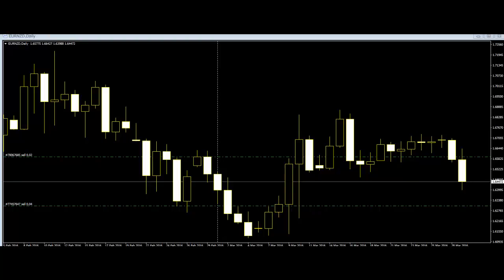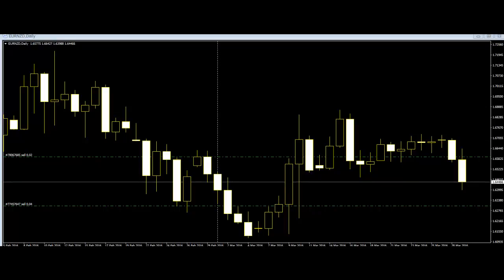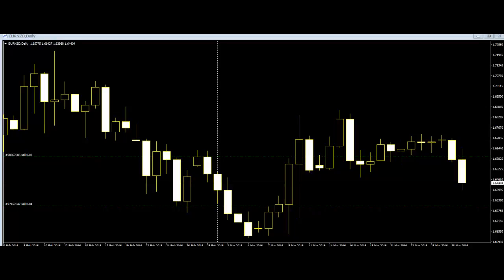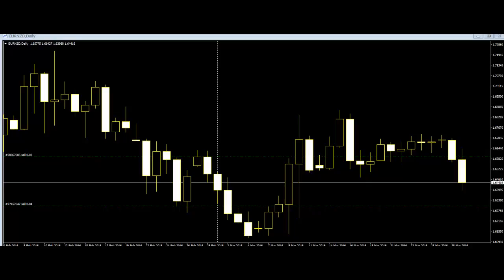Two legged candlestick trading